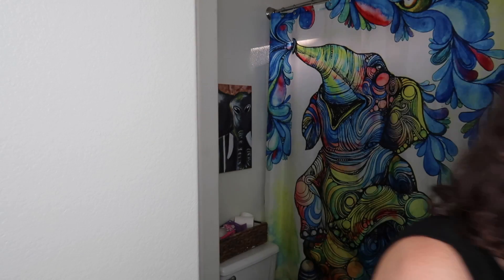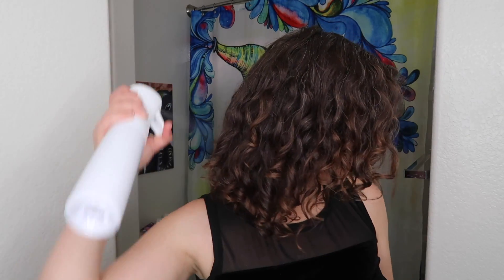Relieve Itchy Scalp with Apple Cider Vinegar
Open for direct links to my favorite products and curlfriends!

No time to was your curls and your scalp is itching horribly?! In this video I show you how I relieve itchy scalp quickly and easily with Apple Cider Vinegar (ACV).

Some products are purchased by me others are sent from brands for honest review.  That commission makes doing what I do possible, so thank you!  I share products that I have used and experienced good results. If I don't like it, you won't see it.